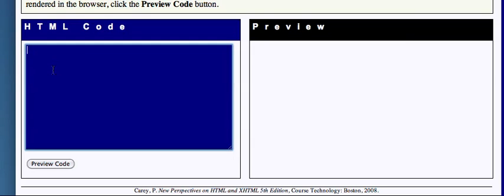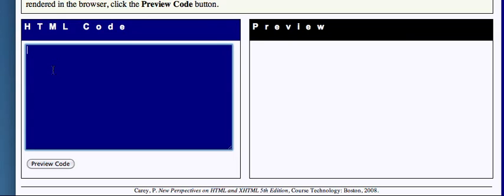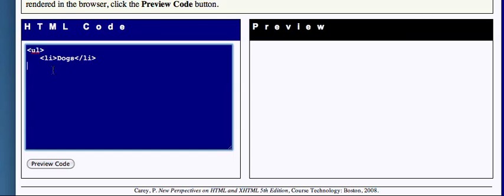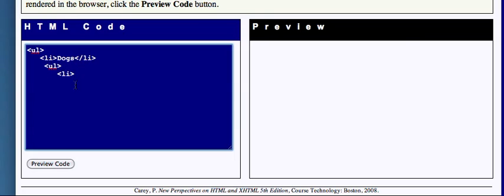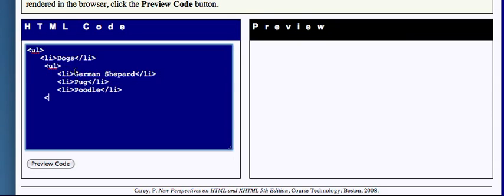Creating Nested Lists in HTML